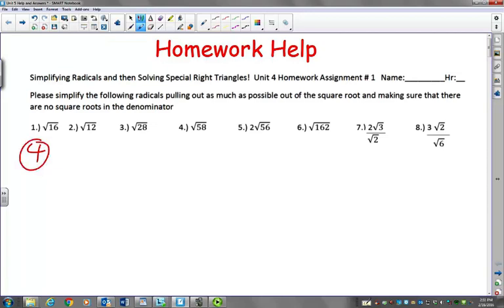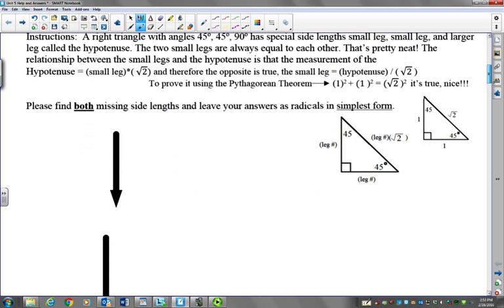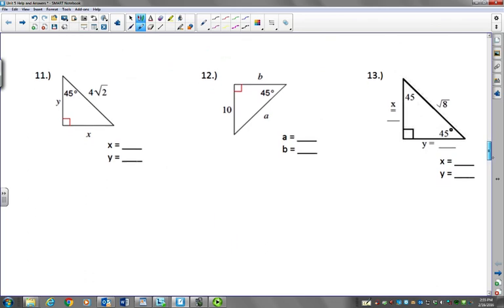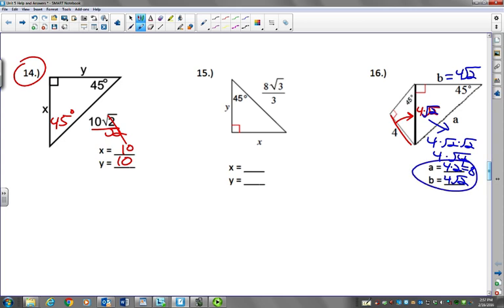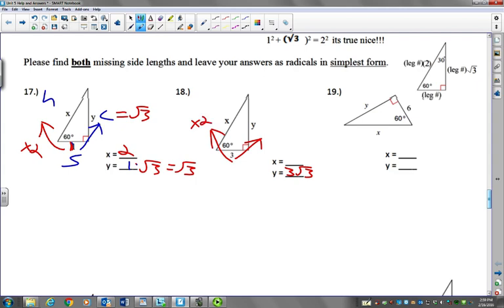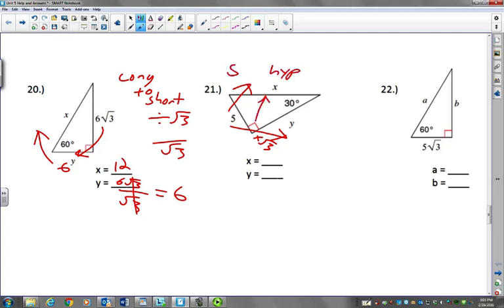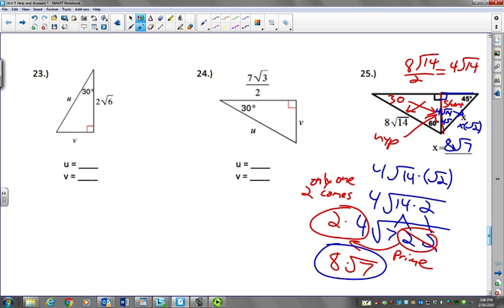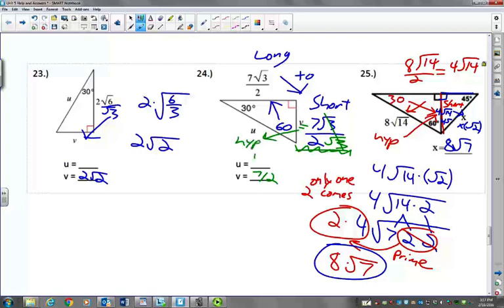45 45 90 and 30 60 90 video!!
45 45 90 and 30 60 90 video!!